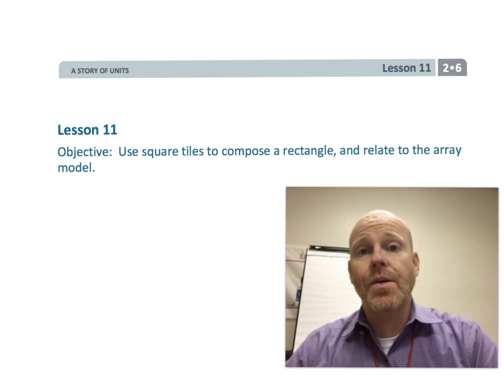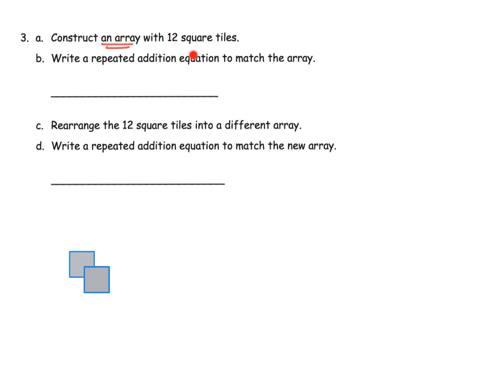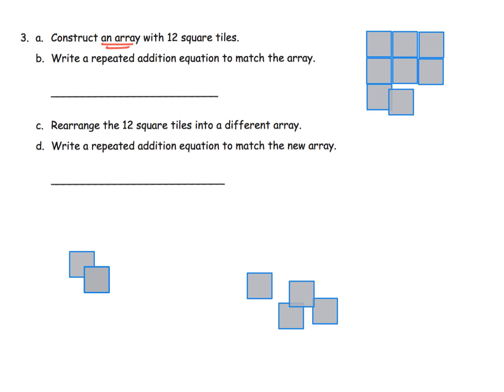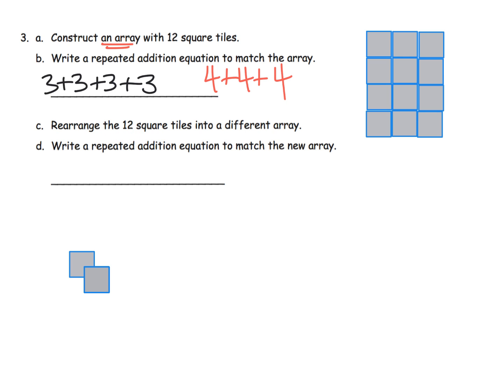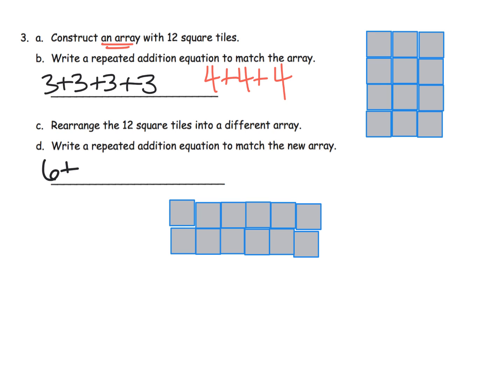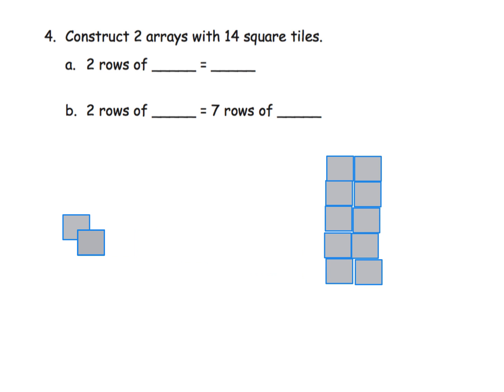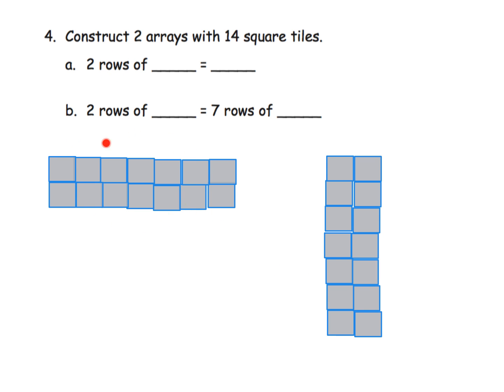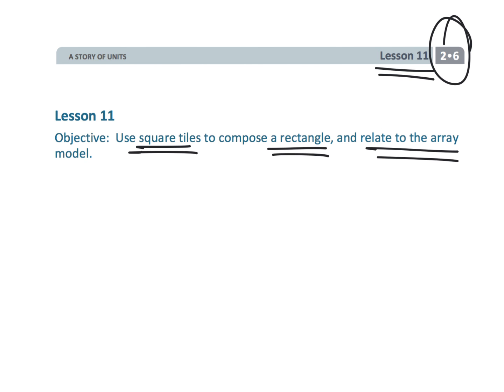Eureka Math Grade 2 Module 6 Lesson 11